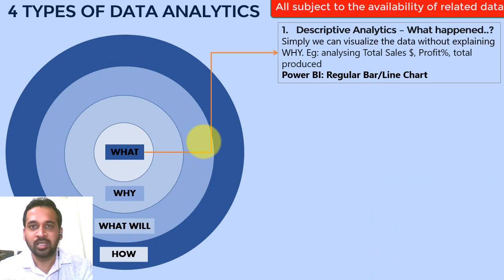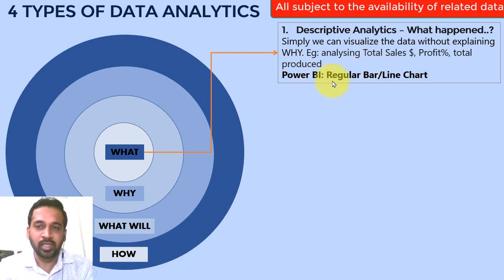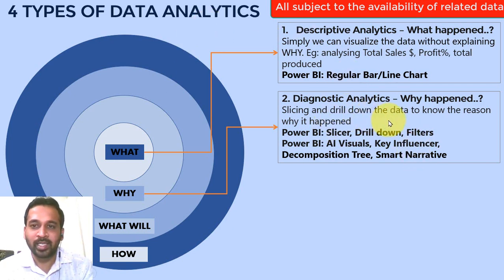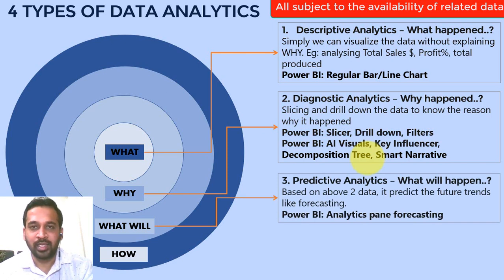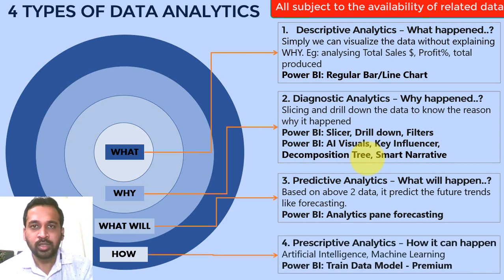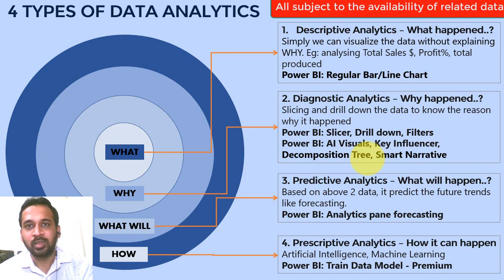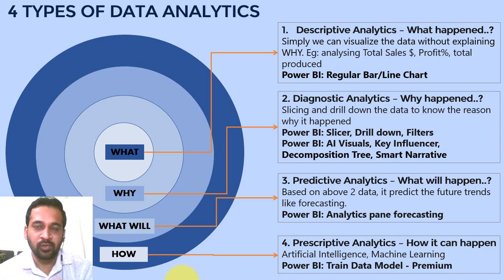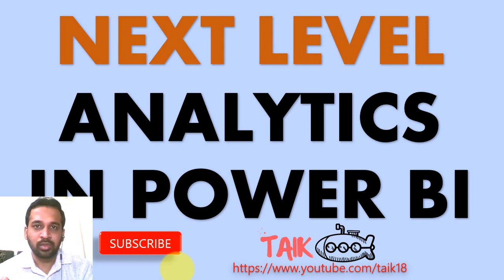Next Level of Analytics in Power BI TAIK18 (21-5) Power BI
Next level of analytics in Power BI explained in this video